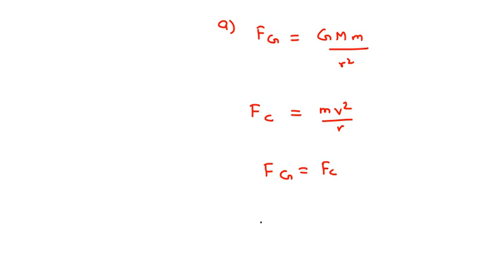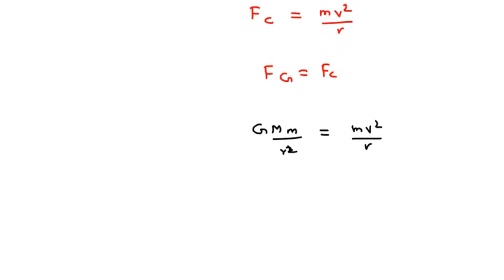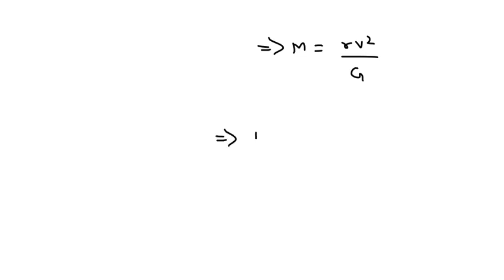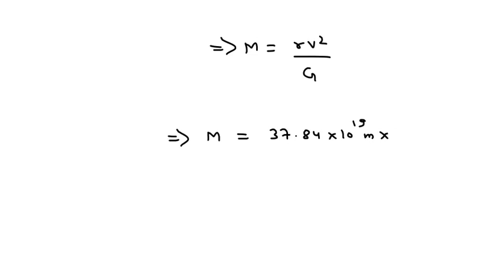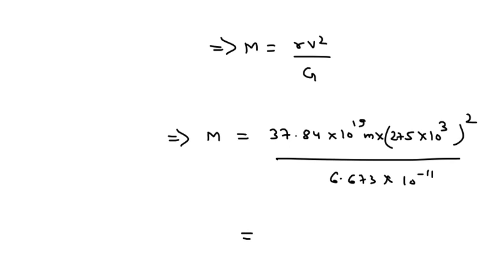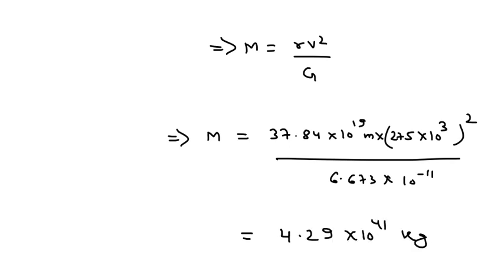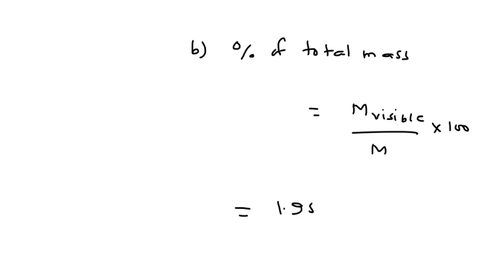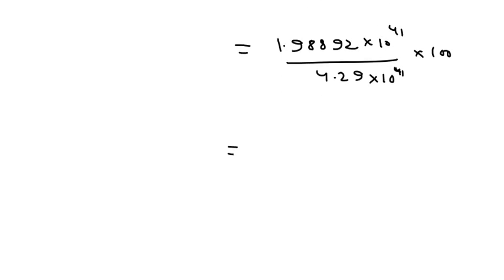In a certain part of the North American Nebula, the amount of interstellar extinction in the visual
In a certain part of the North American Nebula, the amount of interstellar extinction in the visual wavelength band is 1.1 magnitudes. The thickness of the nebula is estimated to be and it is located from Earth. Suppose that a spectral class main-sequence star is observed in the direction of the nebula and that the absolute visual magnitude of the star is known to be from spectroscopic data. Neglect any other sources of extinction between the observer and the nebula. (a) Find the apparent visual magnitude of the star if it is lying just in front of the nebula. (b) Find the apparent visual magnitude of the star if it is lying just behind the nebula. (c) Without taking the existence of the nebula into consideration, based on its apparent magnitude, how far away does the star in part (b) appear to be What would be the percentage error in determining the distance if interstellar extinction were neglected